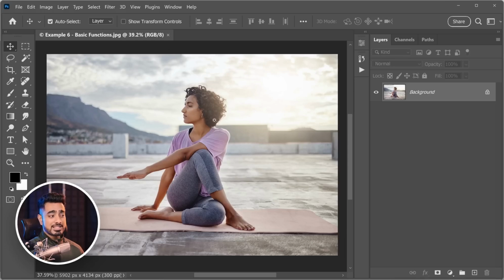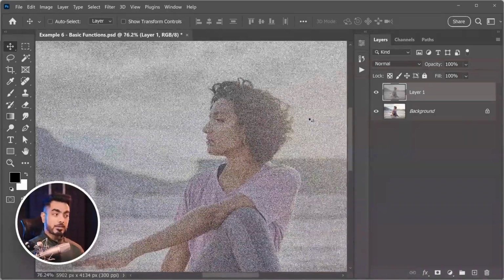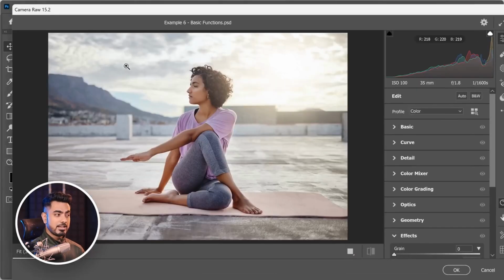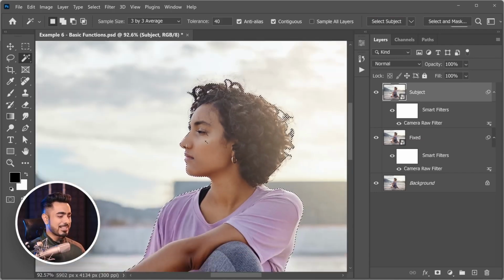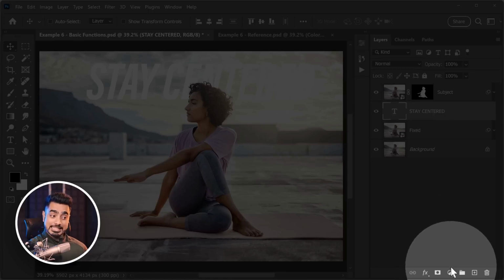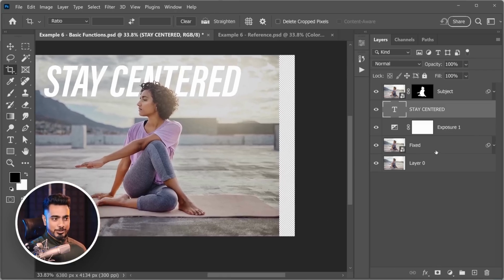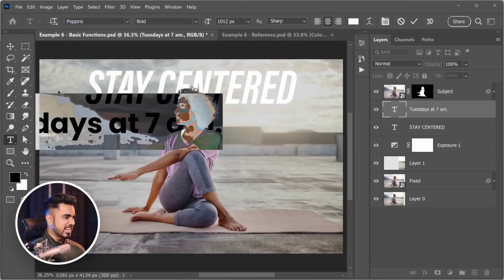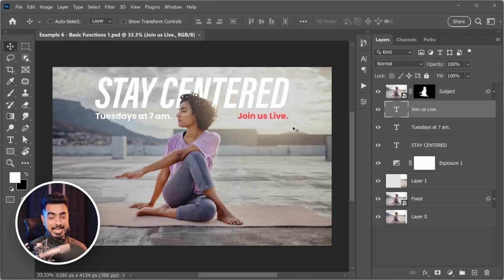SELFLEARNING TUTORIAL IMAGE EDITING 2